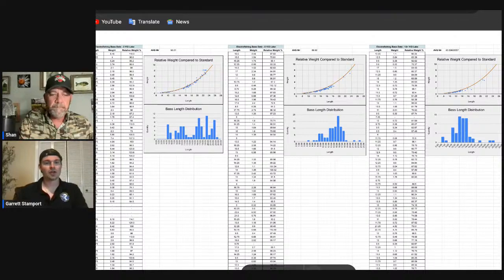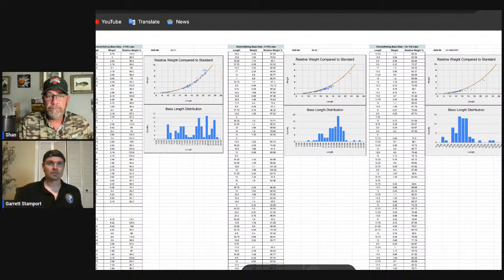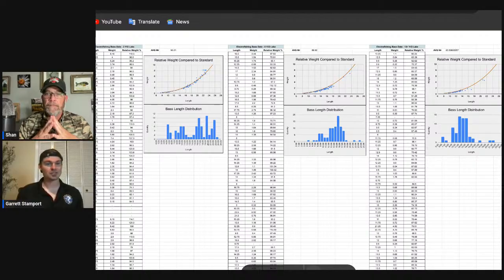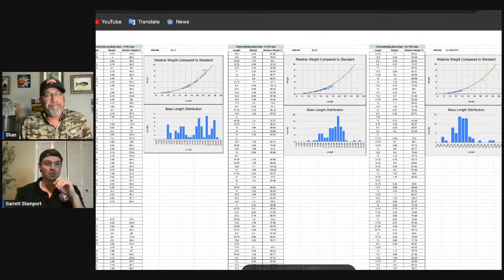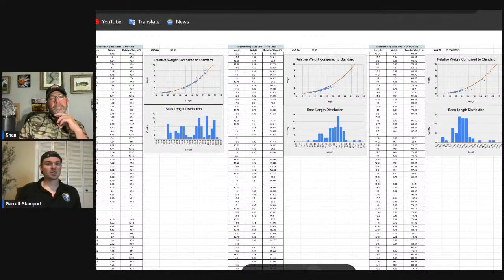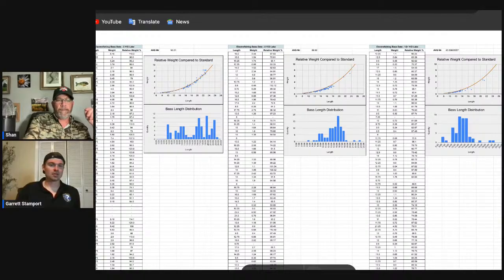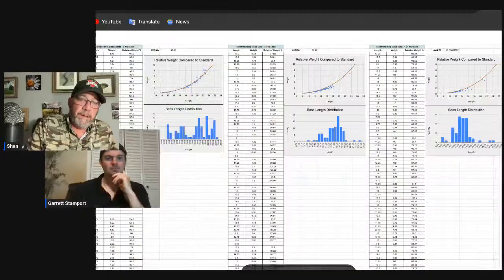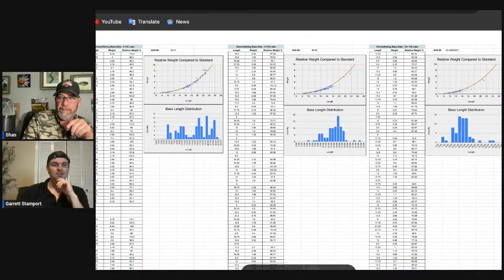Fish Talk Daily - The OG interviews w/ Pristine Pond Solutions Fisheries Biologist Garrett Stamport